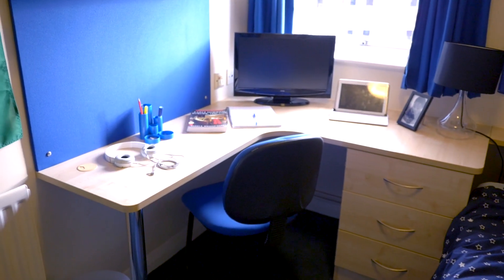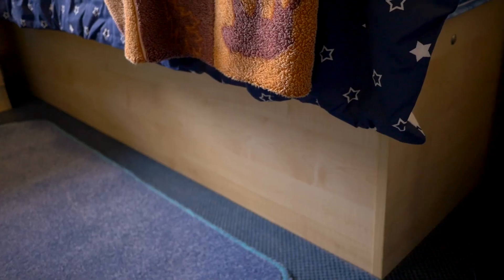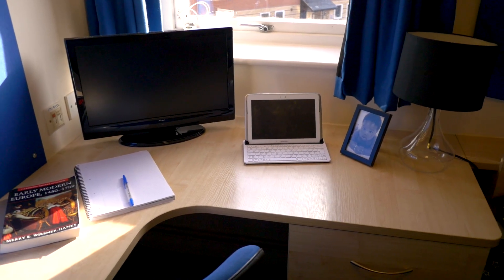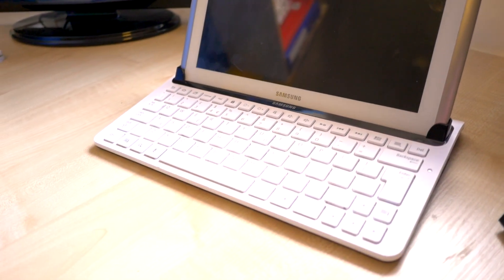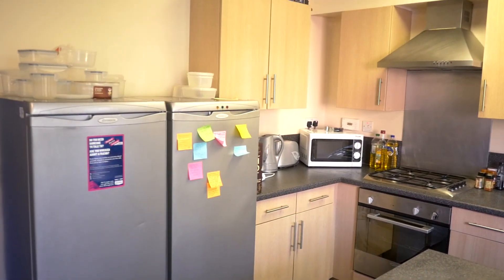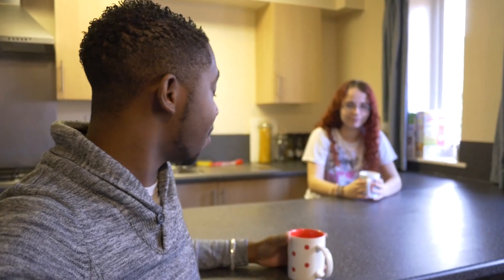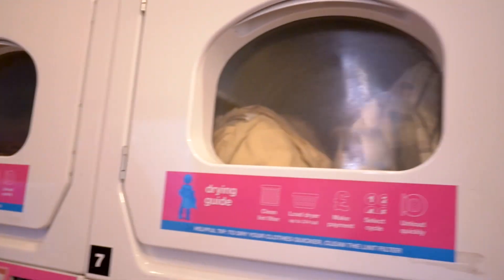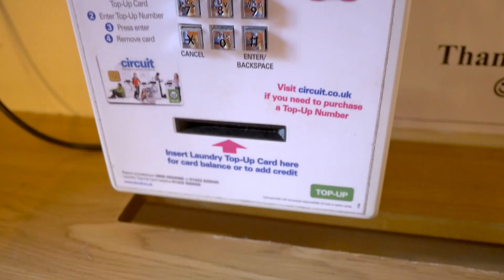Liberty Living Residence Guide: Liberty Gardens, Birmingham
Follow our students as they give you their guide to student life at Liberty Living: Liberty Gardens, Birmingham. For more information about student accommodation at Liberty Gardens